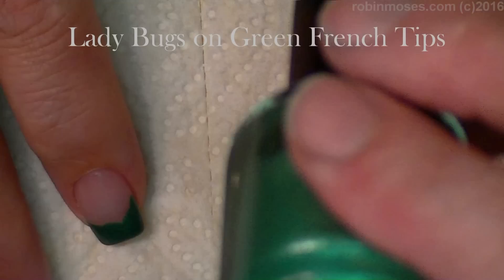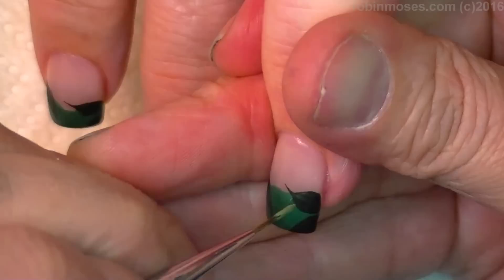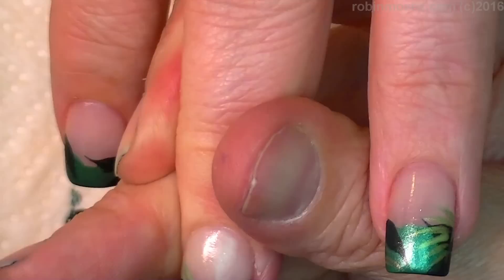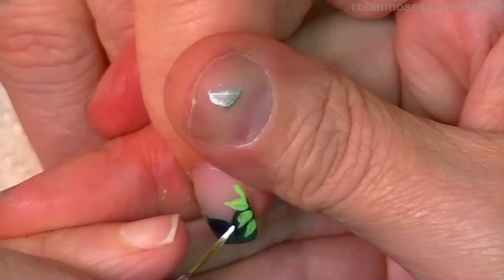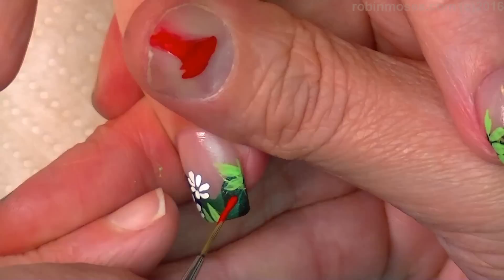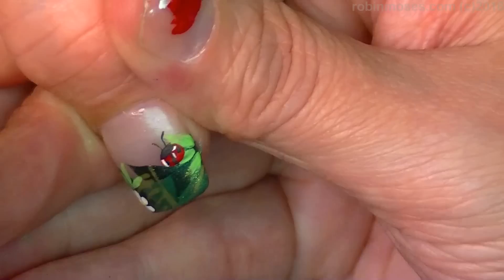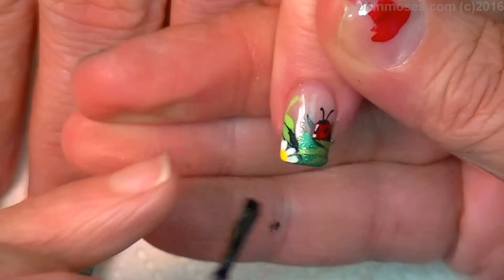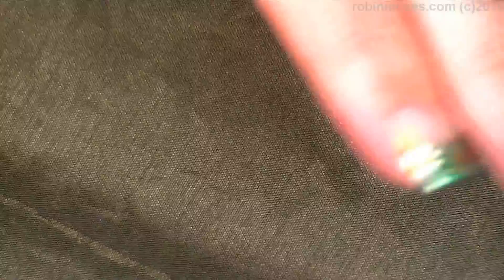DIY Ladybug Nails | Easy Summer Nail Art Design Tutorial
Show Me if you try this cute ladybug and daisy nail art Nail Design with lush green leaves with white daisies perfect for summer or picnics or any outdoor party! Perfect for beginners just starting their nail career or advanced techs who want to advance their education of hand painting nail art, here is a super fun nail art Tutorial!

Nail Art brushes I created for my tutorials worldwide

worldwide!